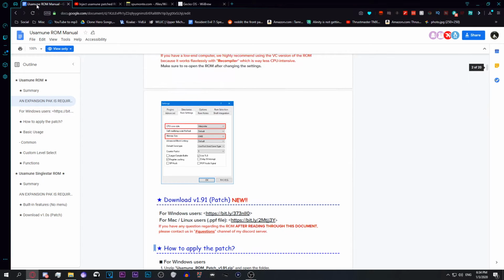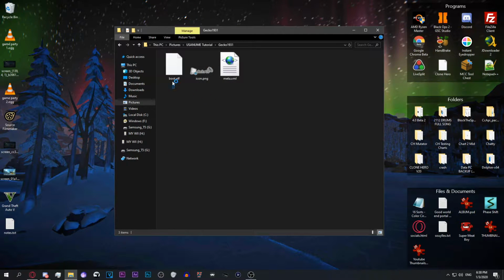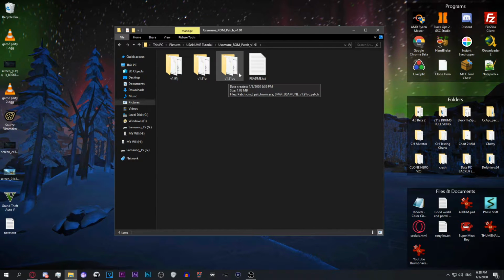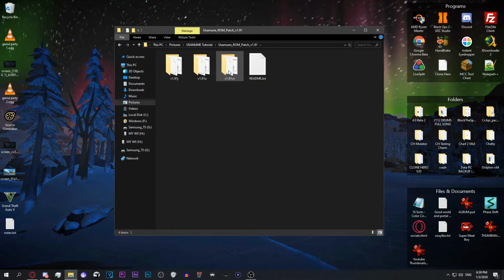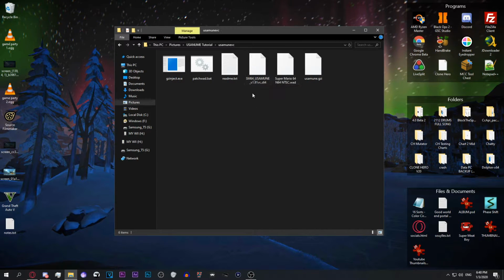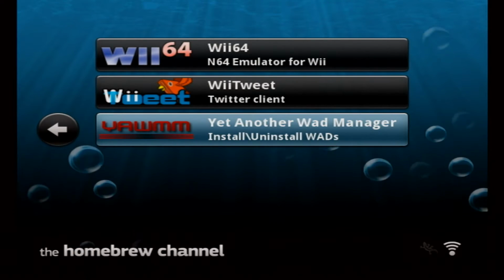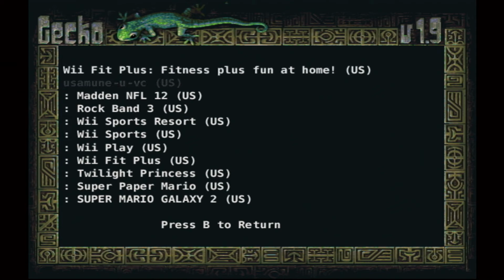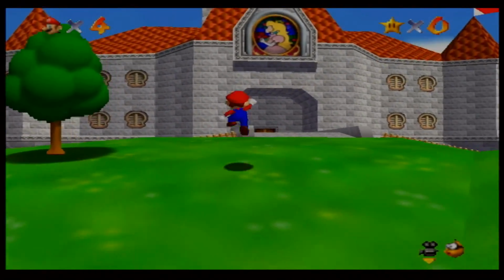How To Use The Usamune Practice Rom of Virtual Console!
If you read this far ilysm